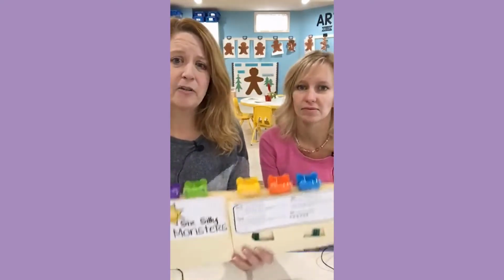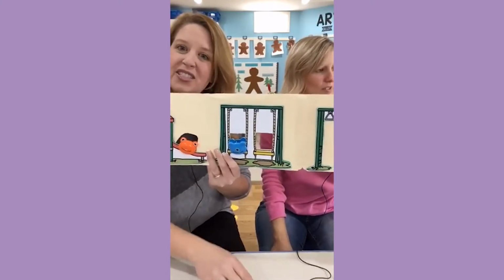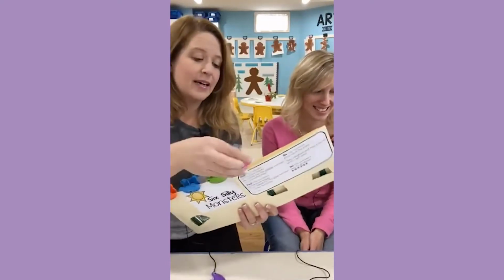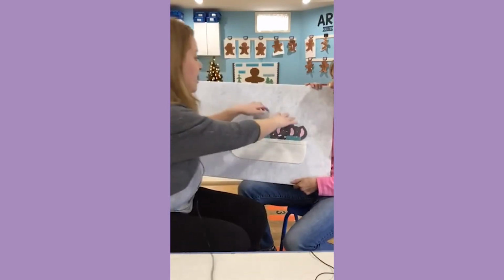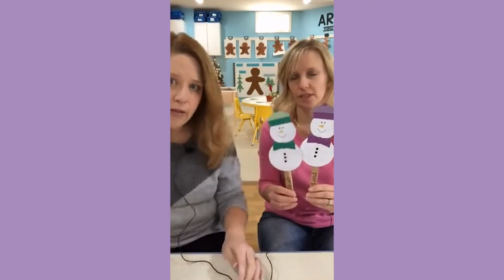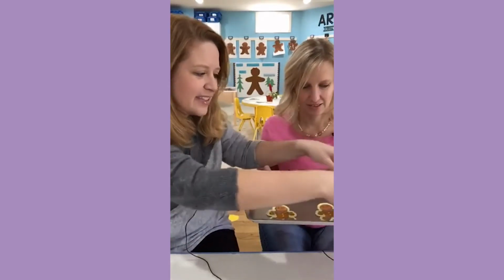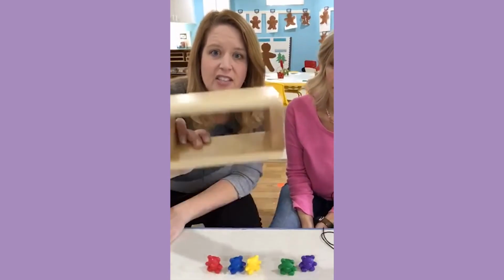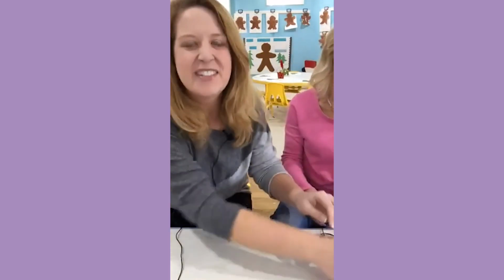Finger Plays for Developing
Finger Plays (and rhymes!) are an engaging, developmentally appropriate way to teach number sense, addition, subtraction, and even pre-algebra(!) to preschoolers. Here are 5 more of our favorites:

This is the playground clipart that I bought and used from Whimsy Clips